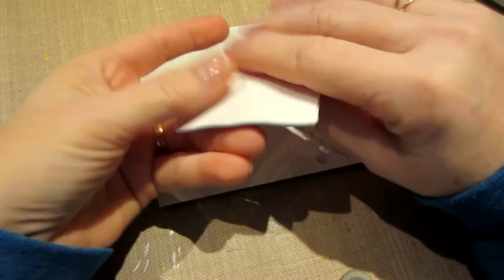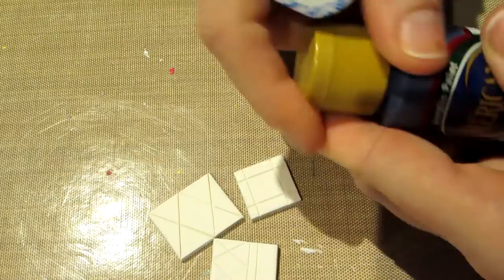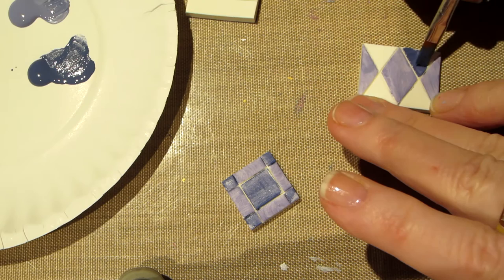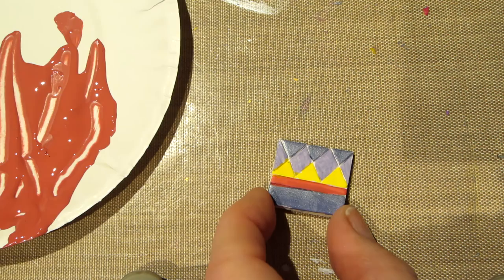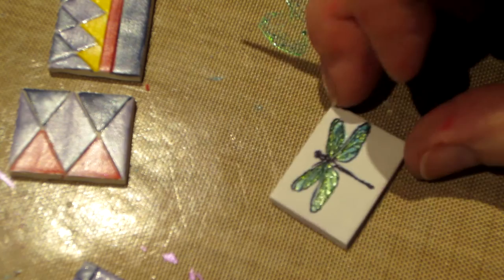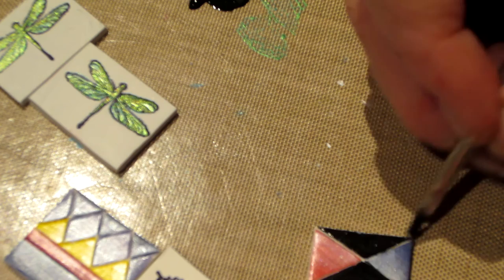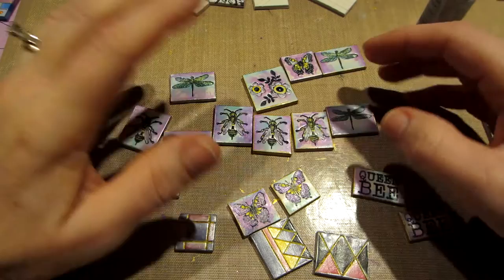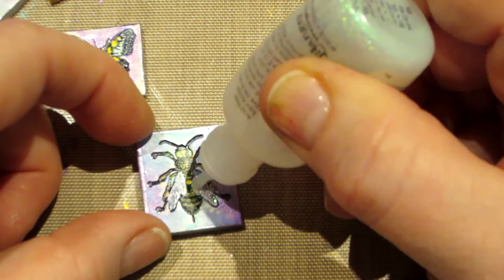Painted Clay Tile Tutorial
I use acrylic paint to paint on baked white polymer clay tiles.